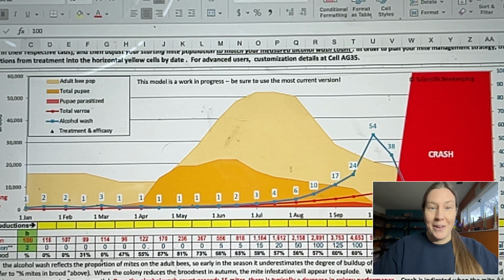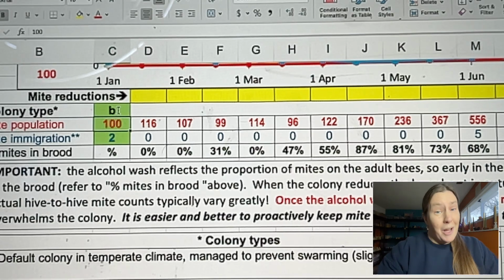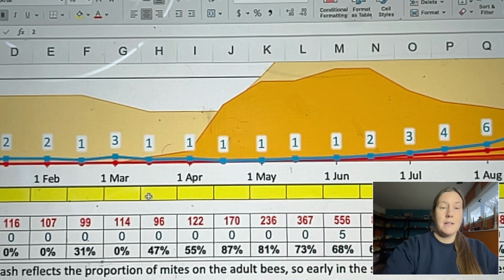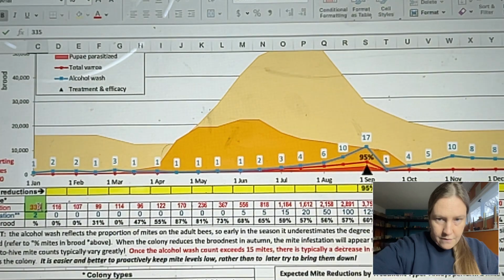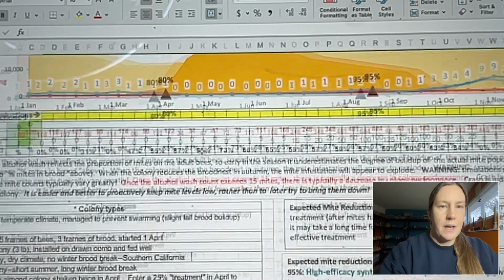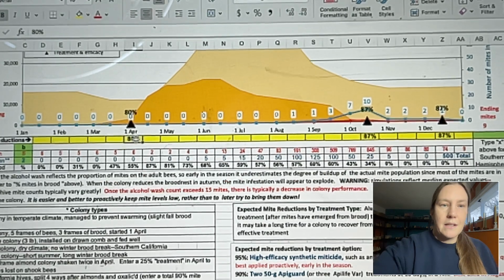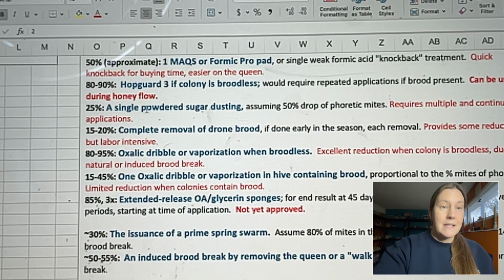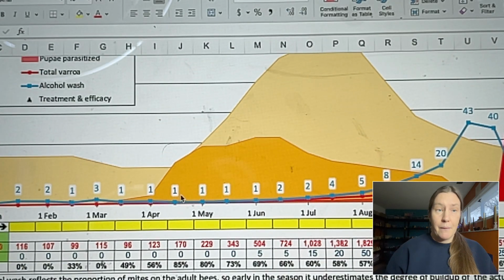Using Randy Oliver's Varroa Model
This brilliant model was developed by and is the intellectual property of Randy Oliver.  He has graciously made it available for beekeepers through his

I encourage you to download the model from his website and test it using your own parameters.

for non-stop bite-sized bee education.

And if you are looking for deeper and more technical bee education, join my HIVE!